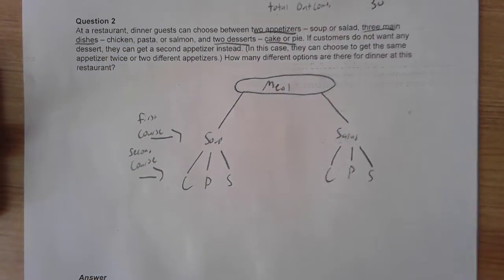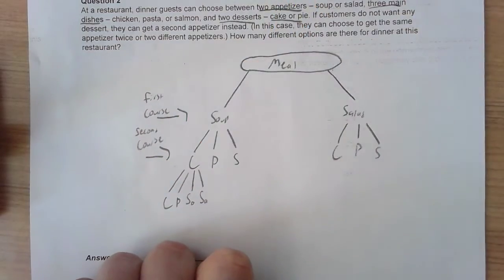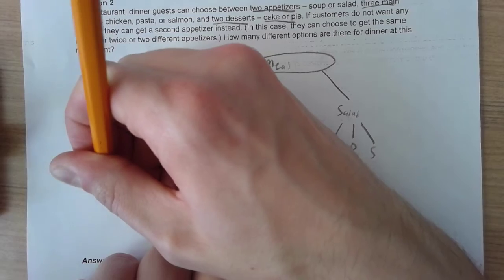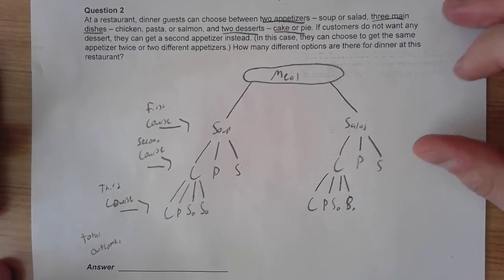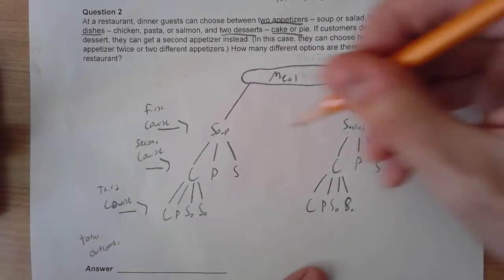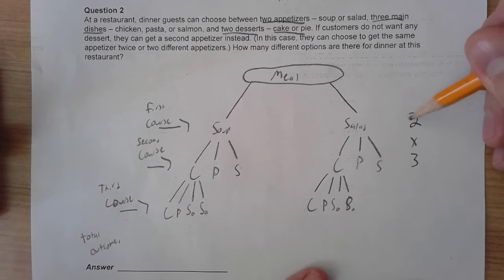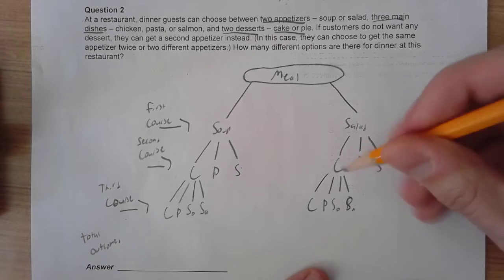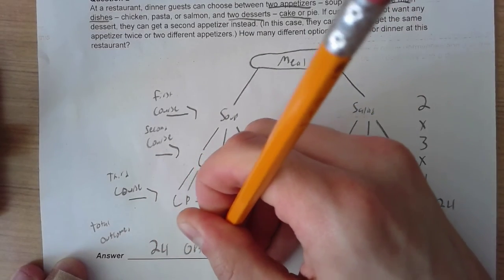Finding Sample Space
Finding sample space and the total number of outcomes of an event